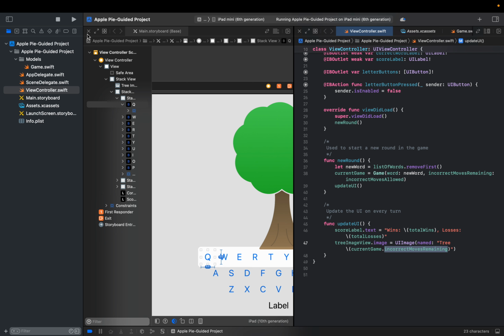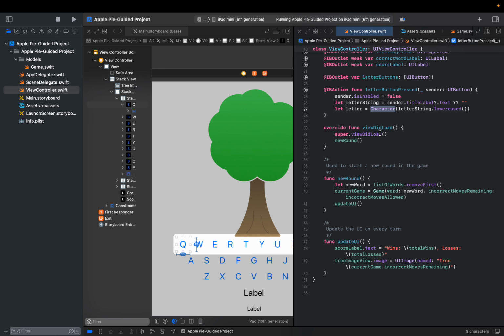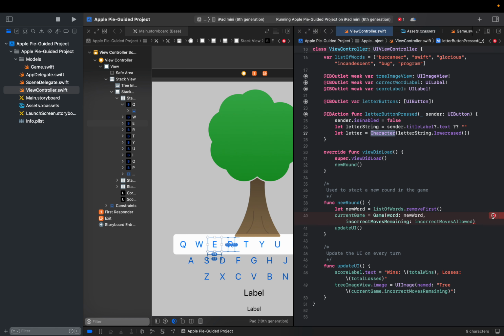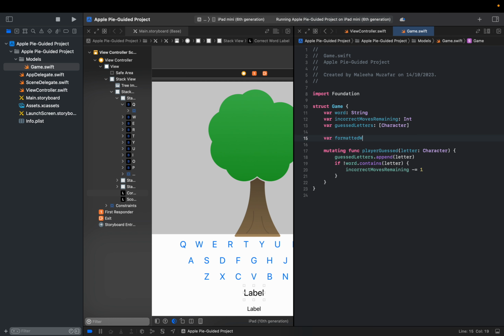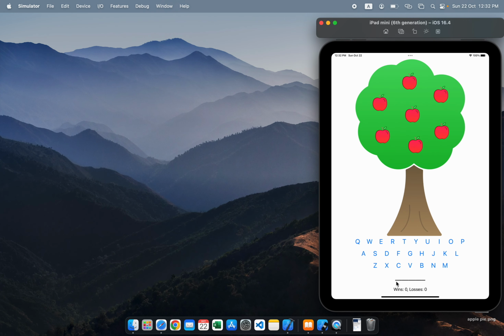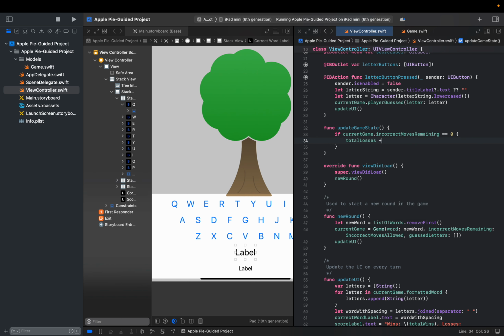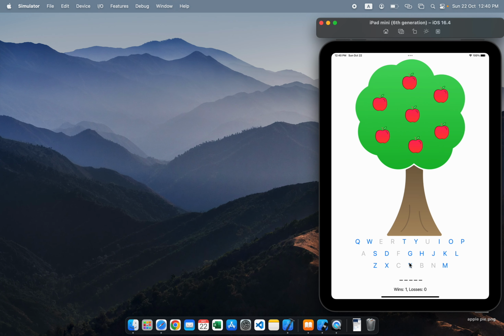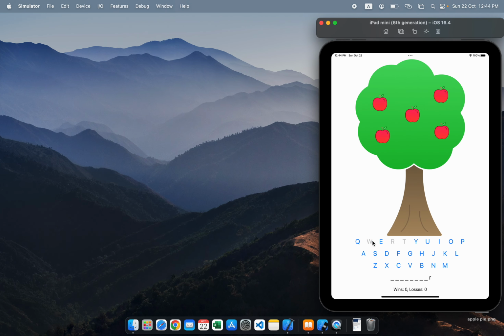Develop in Swift Fundamentals (Apple Pie Lab 3C) - Part 2